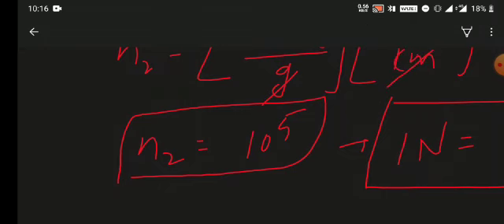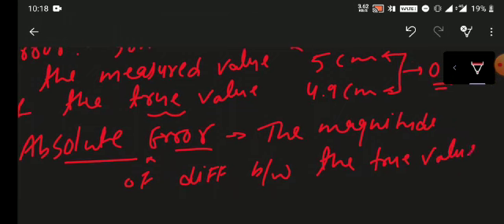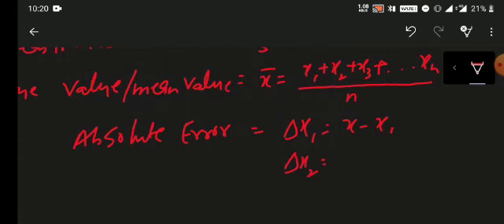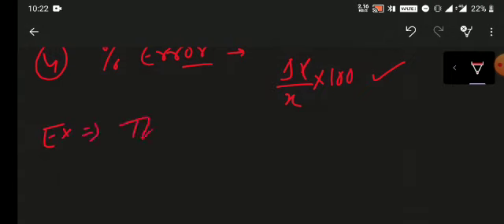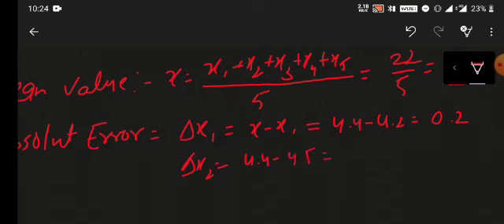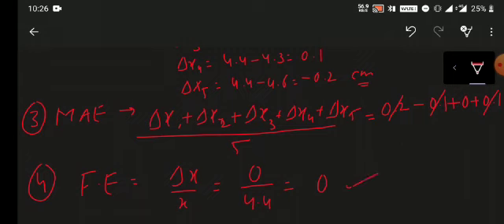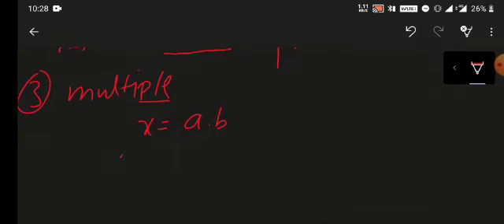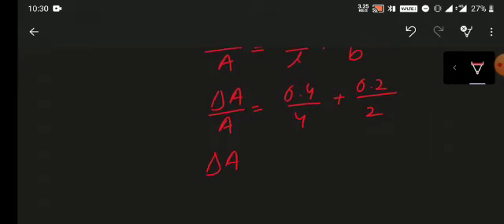Class 11th Physics Lesson 1 Part-3 NCERT Book